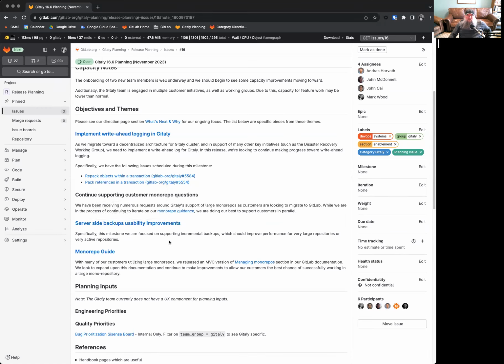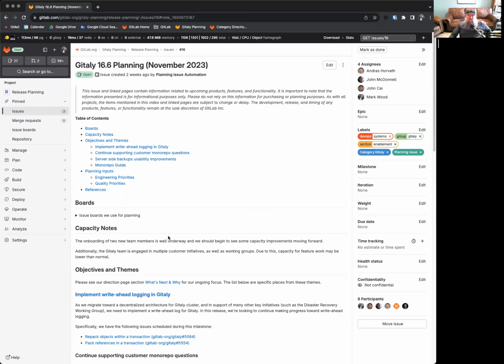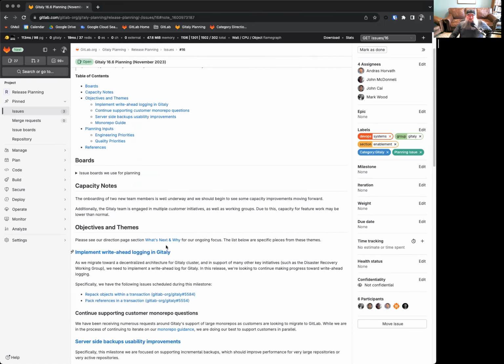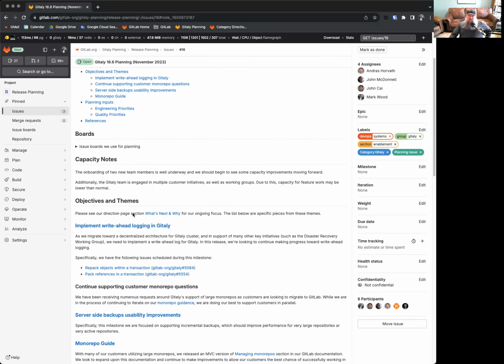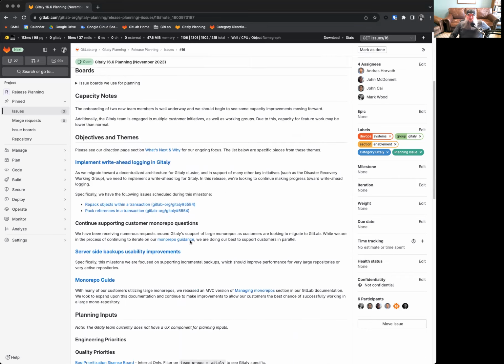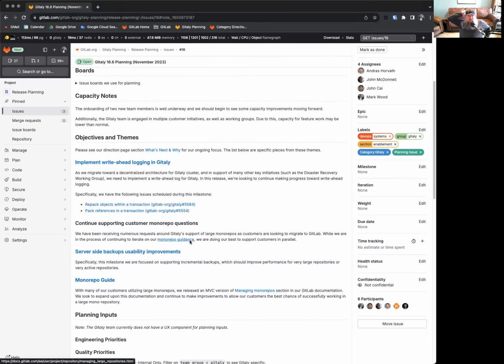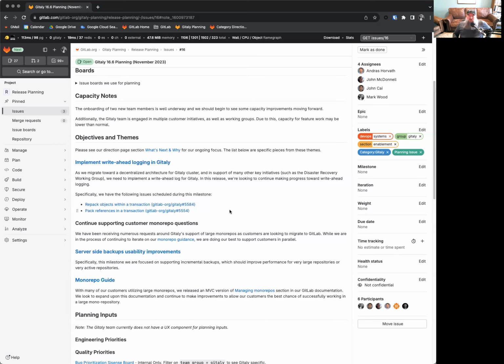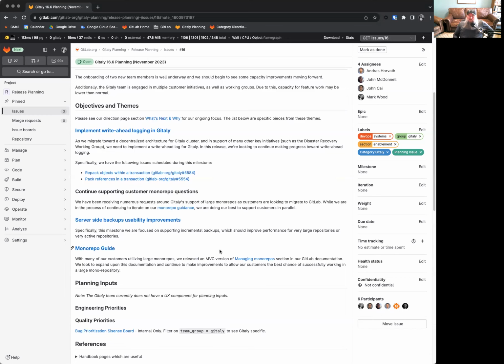GitLab 16.6 Kickoff - Enablement:Gitaly